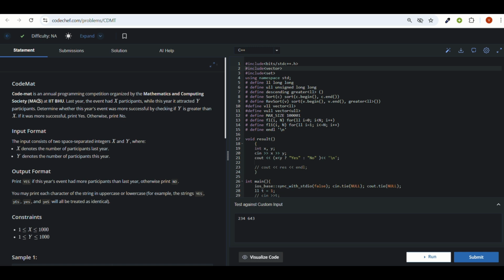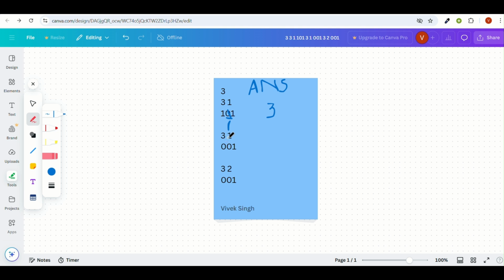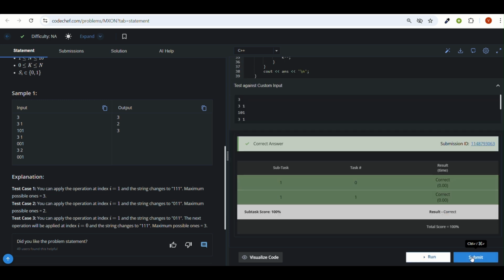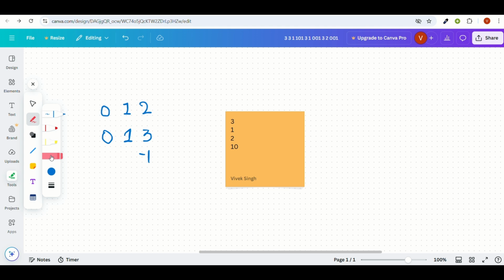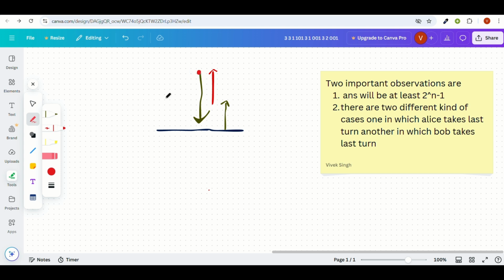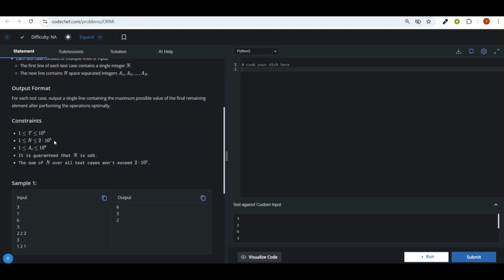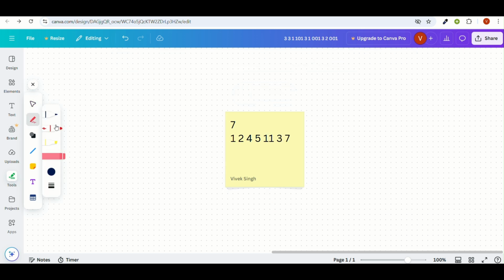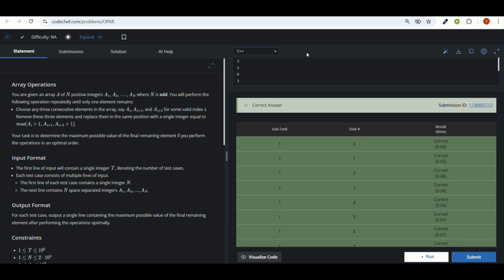Codechef | contest 180 | Problems A to D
Timestamps
0:00 -  Intro
0:12 - Solution 1
3:07 - Solution2
15:42 - Solution 3
36:56 - Solution 4